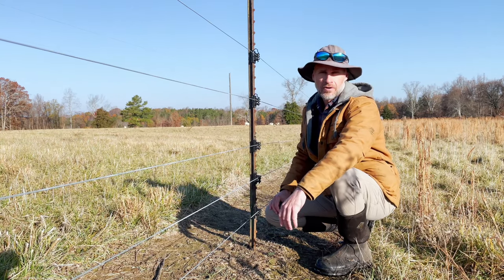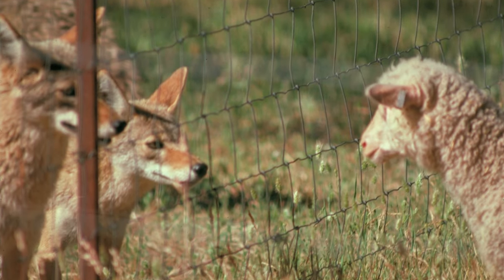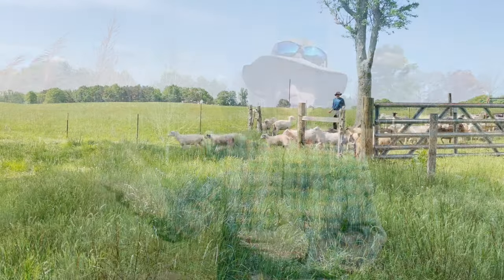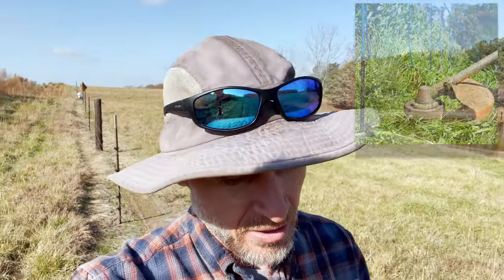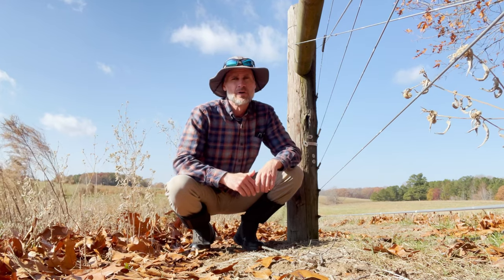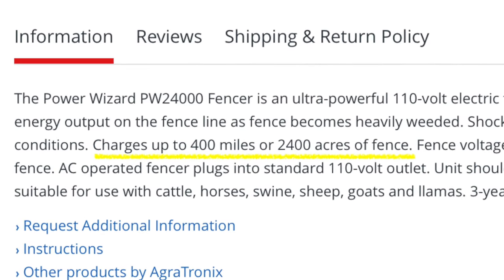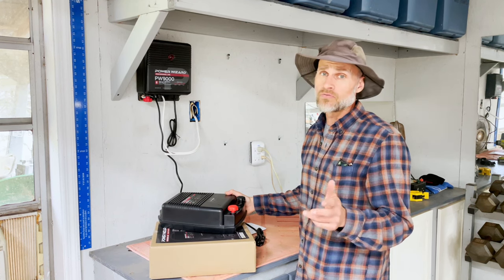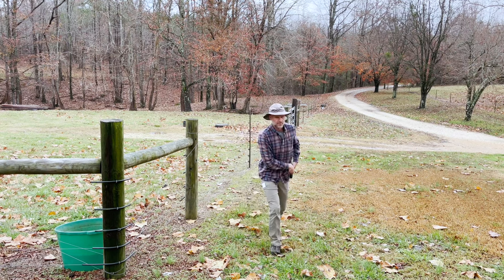Electric Fence 101: Pros/Cons and Essentials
These are the major pros and cons of electric fencing for livestock along with the three essentials elements to have an effective electric fence system.